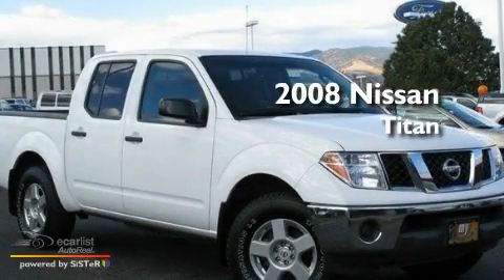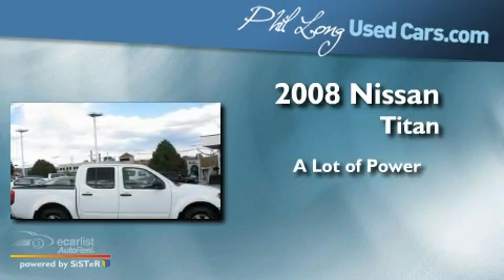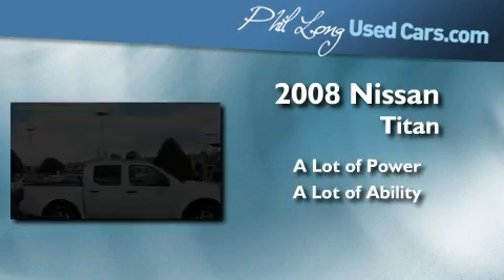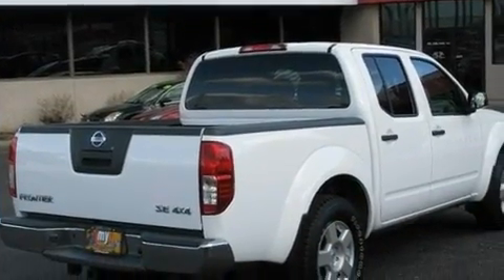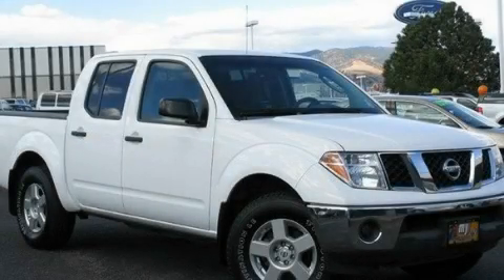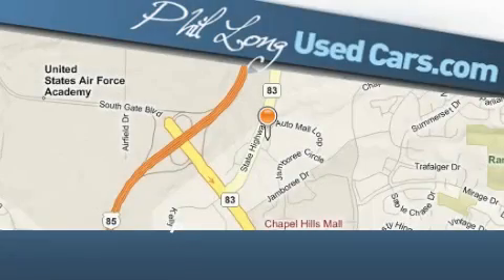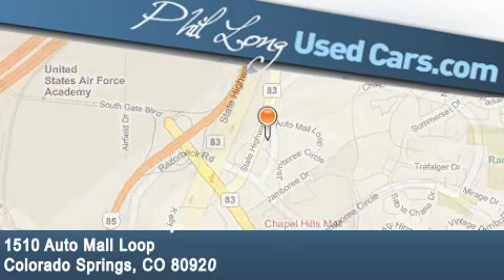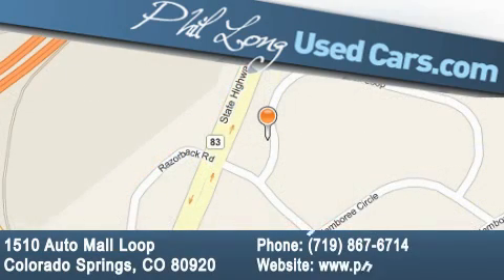2008 Nissan Titan Denver CO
Year: 2008
 Make: Nissan
 Model: Titan

 Trans.: Automatic
 Exterior: White
 Miles: 60,450
 Interior: Gray

 Used 2008 Nissan Titan Colorado Springs CO